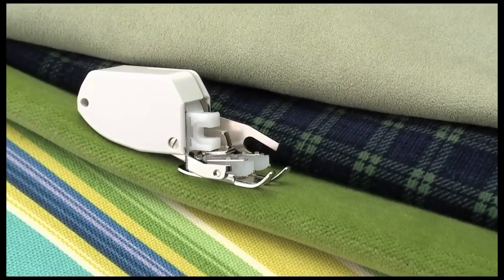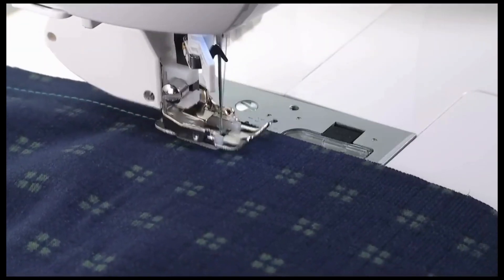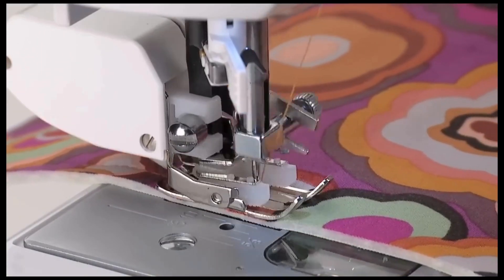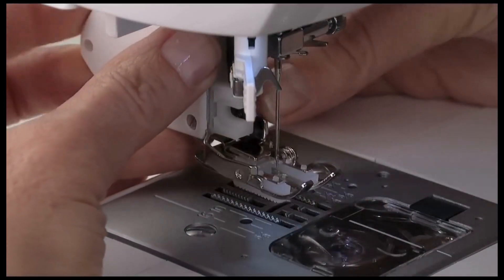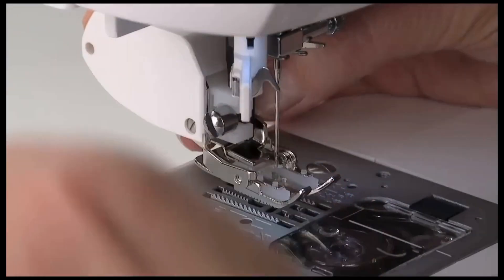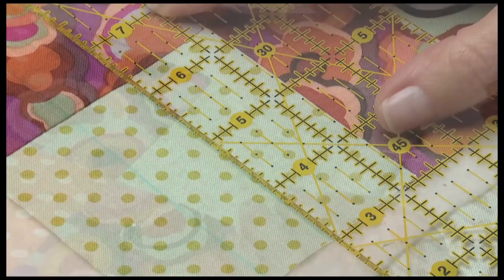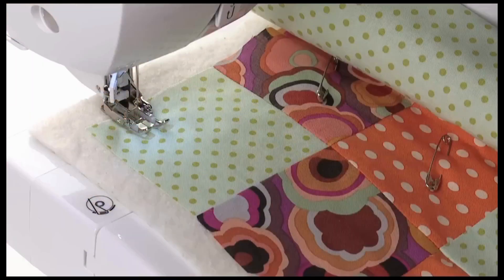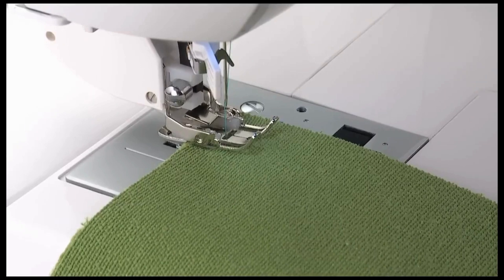Singer Even Feed Walking Presser Foot Singer Sewing Company